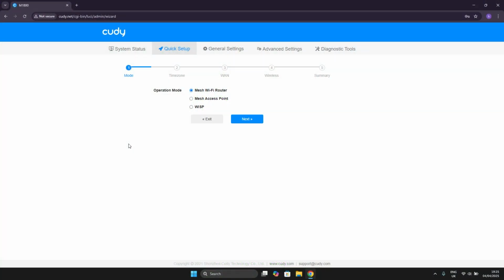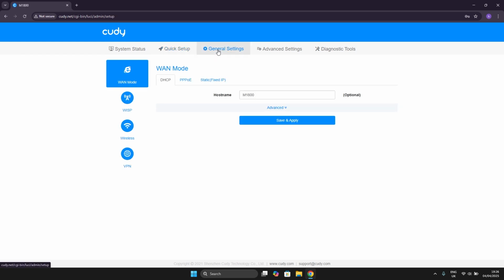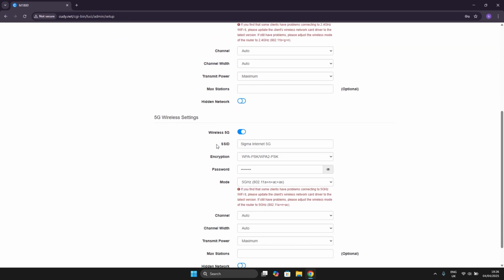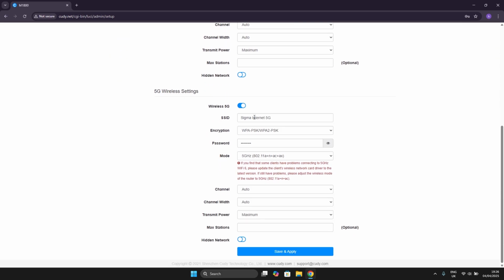How to Change Network Name on Cudy AX1800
Learn how to change your Wi-Fi network name (SSID) on the Cudy AX1800 router for better identification and security. This step-by-step guide covers accessing router settings, renaming both 2.4GHz and 5GHz bands, and reconnecting your devices smoothly.

How to rename WiFi on Cudy AX1800?
Where to change SSID in Cudy AX1800 settings?
How to hide my network name on Cudy AX1800?